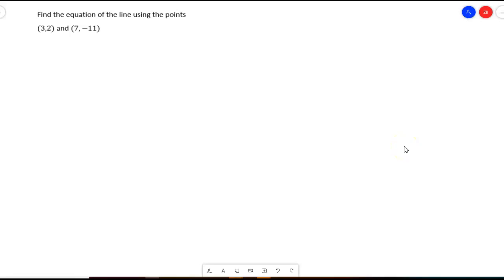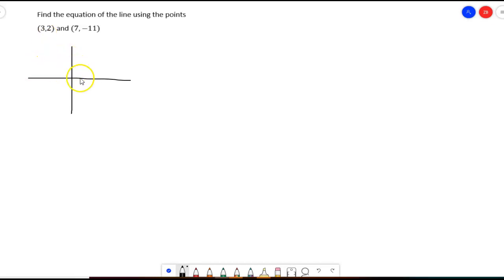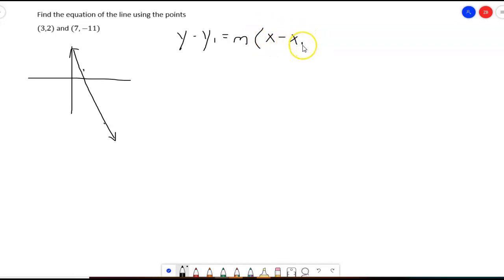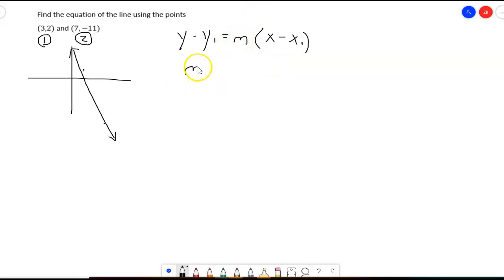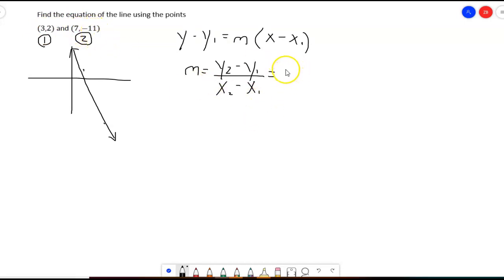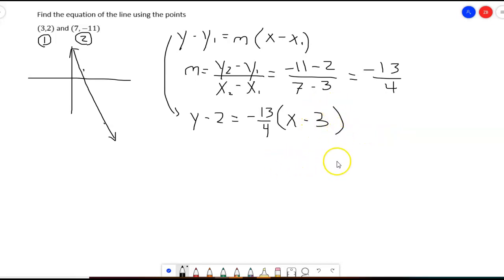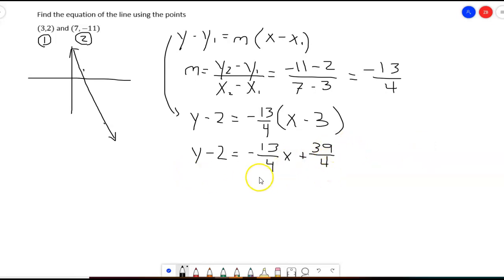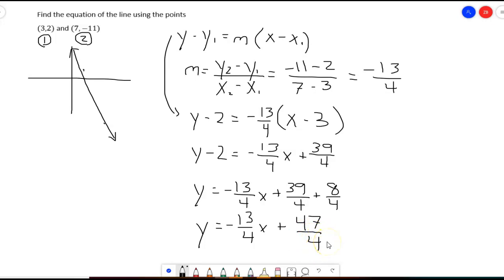3.2 Building Linear Models